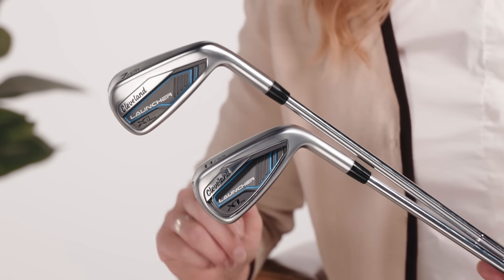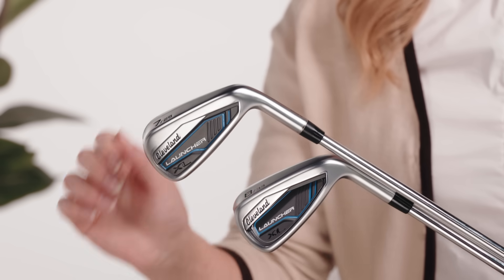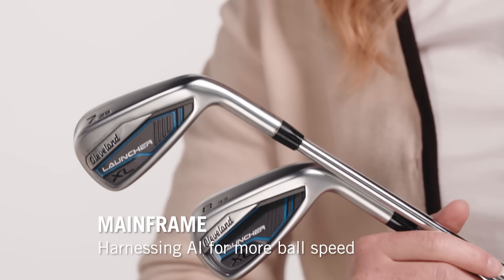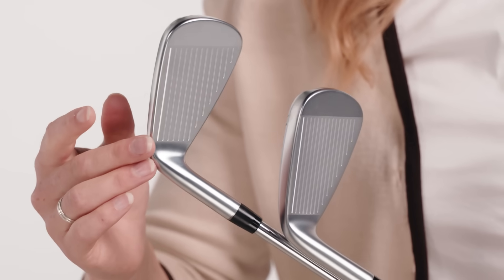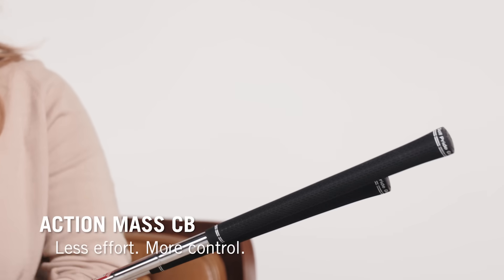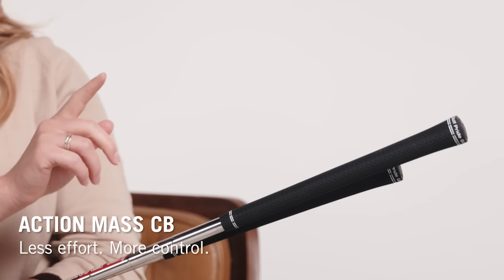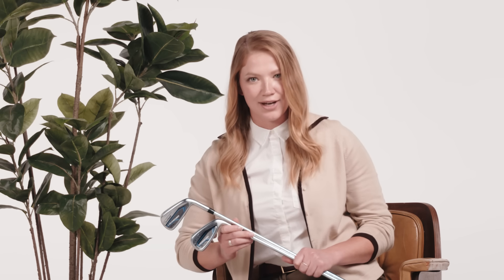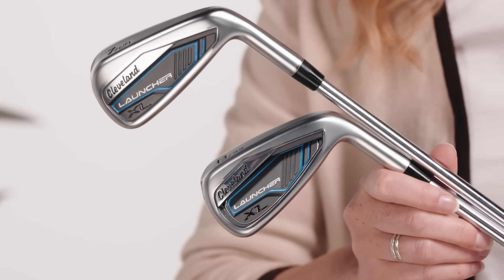In Depth on Launcher XL Irons | Cleveland Golf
The Launcher XL Irons offer forgiveness where you want it and control where you need it in one complete iron set. Discover how the new Launcher XL Irons deliver hollow long irons for easy forgiveness and distance, while cavity-back short irons give you the precision to attack any pin.